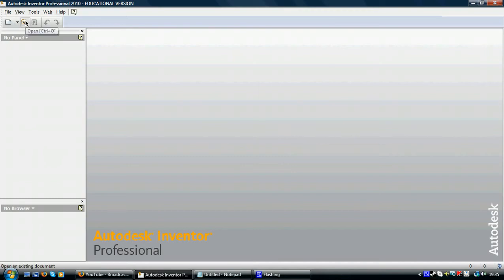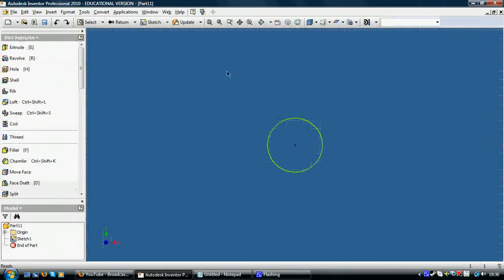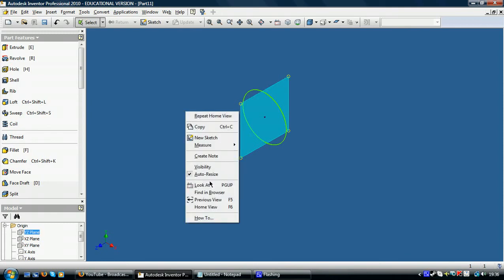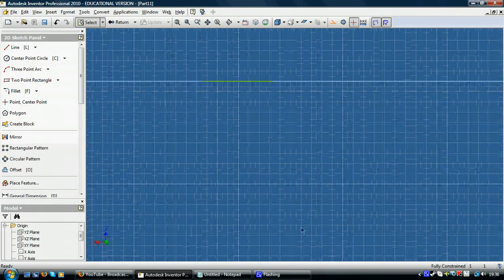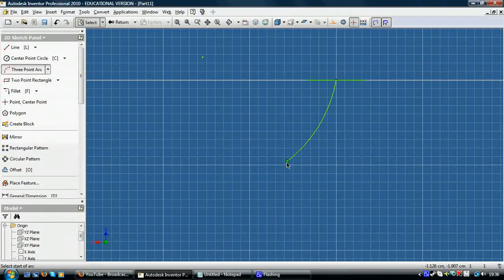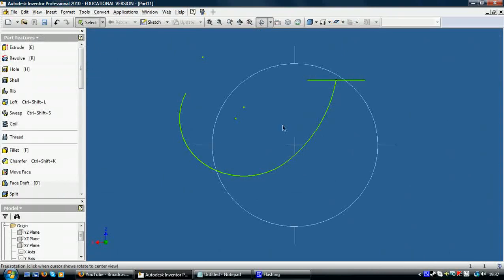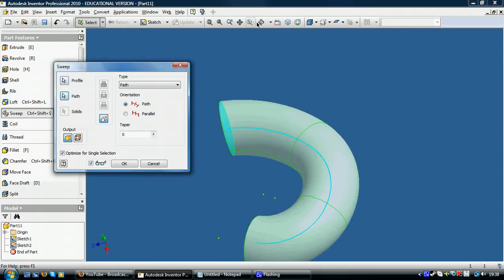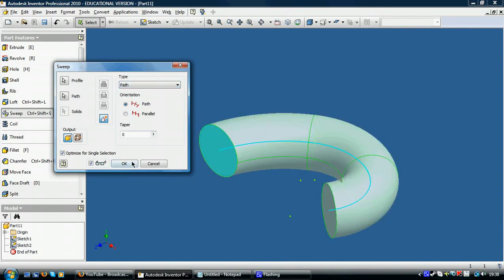Autodesk Inventor 2010 tutorials - 4 sweep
This is a tutorial for the sweep command within Autodesk Inventor 2010, used to extrude a sketch along a user-defined path which can be either a 2d or 3d sketch. For this command you need to have 2 unconsumed sketches simultaneously.

How to use the sweep command within autodesk inventor 2010